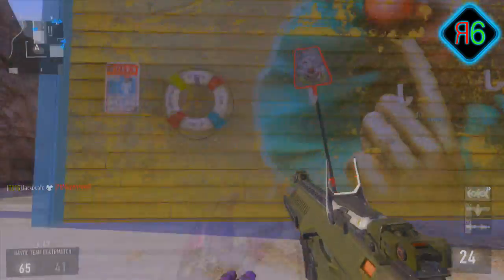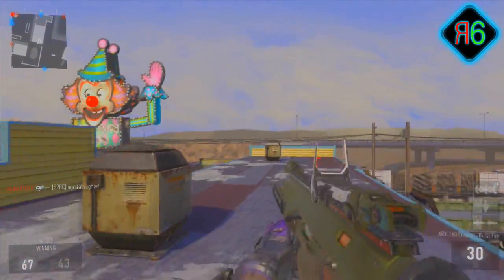COD Advanced Warfare: Become a Pro Player-Episode 2~Improve your Aim!!! (Tips & tricks!)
This Mini-series aims to help everyone become the 'Pro' Player they wish to be. Watch every episode to gain tips and rack up kills, and before you know it, you'll be well on your way to some high streaks!

►Music used-Tobu: Higher
►Music used-Tobu & Syndec: Dusk
►Music used-Tobu-Sweet Story
►Music used-Tobu: Infectious